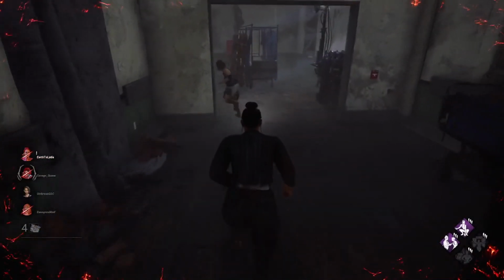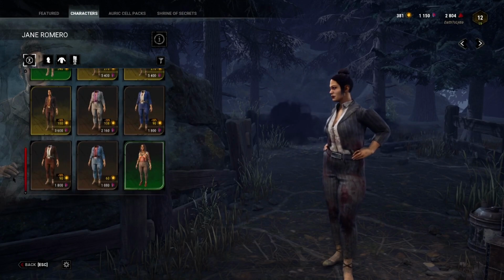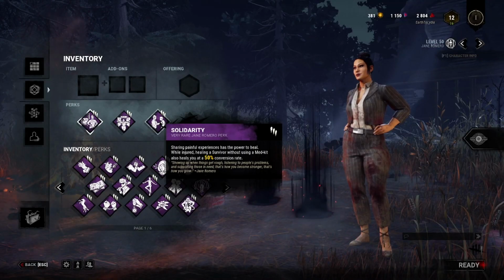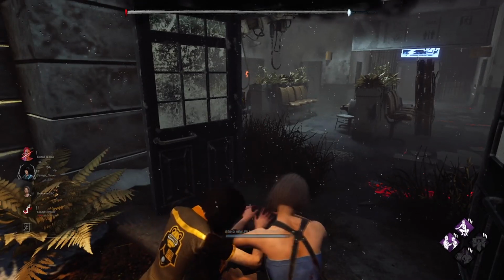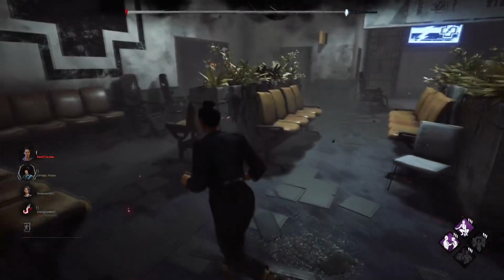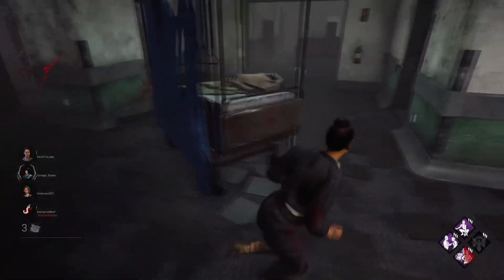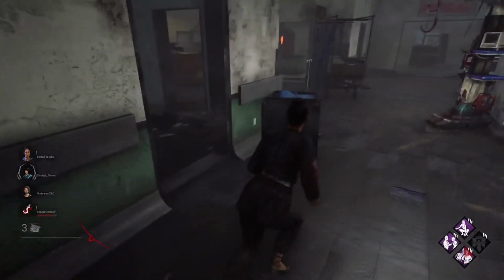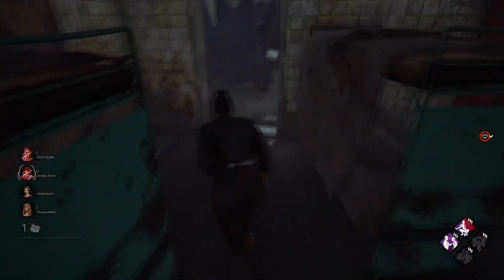Should YOU Buy Jane Romero? | Dead By Daylight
👾  OPEN ME  👾

Hey everyone, EarthToLydia here with another Dead by Daylight video! Today, we're diving into the world of Jane Romero, the charismatic talk show host turned survivor. Is she worth your hard-earned Auric Cells or Iridescent Shards? Let's find out!

In this video, we'll break down Jane's unique teachable perks: Solidarity, Poised, and Head On. We'll explore how these perks work and whether they're game-changers or just mediocre additions to your loadout. Spoiler alert: they might not be as powerful as you'd hope!

We'll also discuss Jane's character model, available cosmetics, and how beginner-friendly she is. Is she a good pick for new players, or does she require more experience to shine?

While Jane's got style and personality for days, her perks might leave you wanting more. Are her looks enough to justify the purchase, or should you save your currency for a more meta survivor?

Join me as we weigh the pros and cons of adding Jane Romero to your survivor roster. Will she be your new main, or is she destined to collect dust in your character selection screen? Let's find out together in this in-depth Dead by Daylight character analysis!

00:00 Intro
00:33 Should You Buy format
00:53 Character model
01:51 Teachable Perks
03:44 Should YOU Buy Jane?